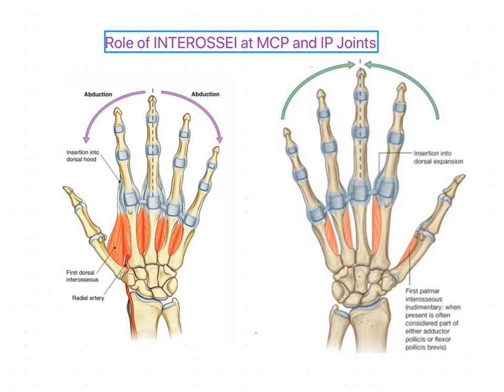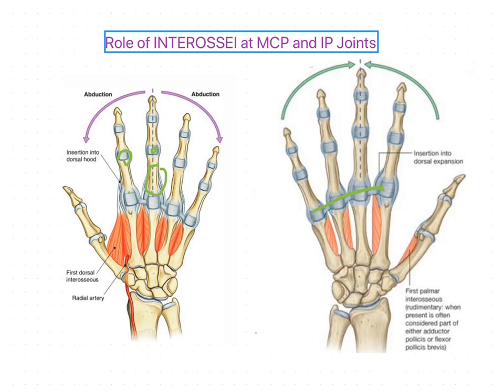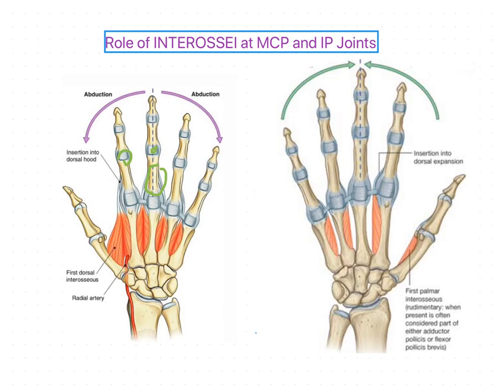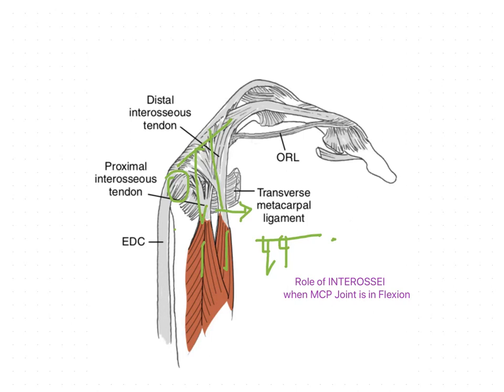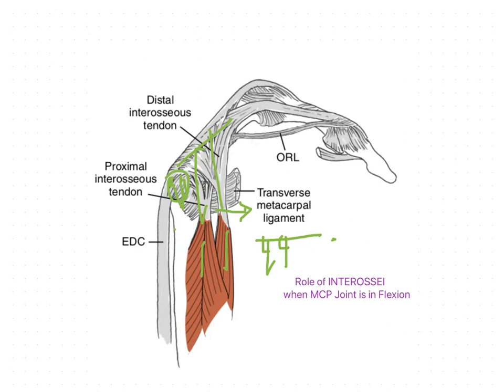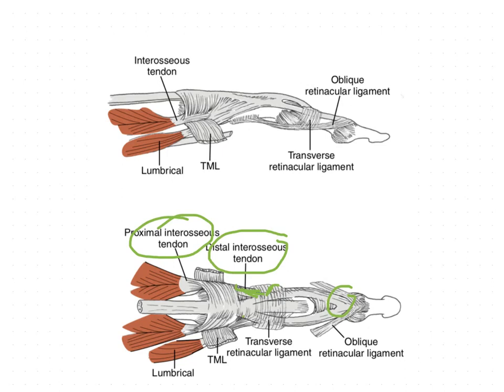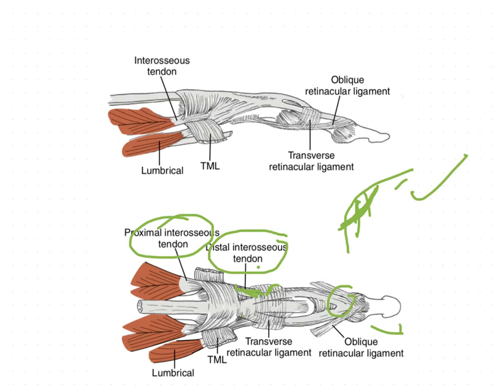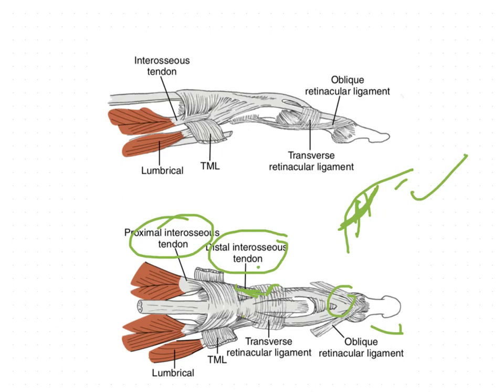Role of Interossei at MCP and IP Joints WRIST AND HAND COMPLEX